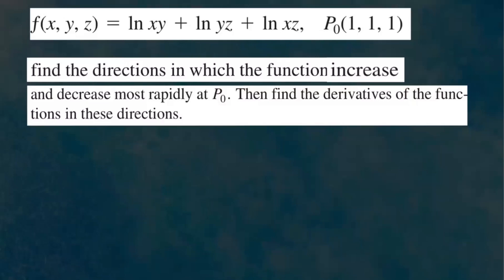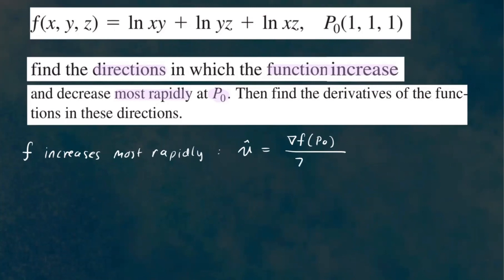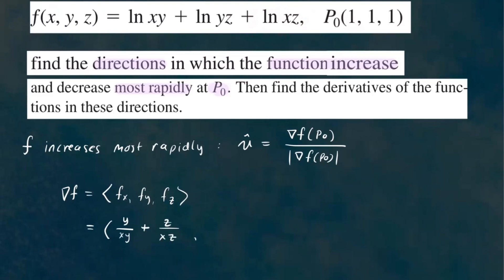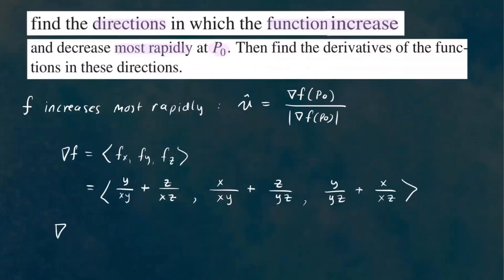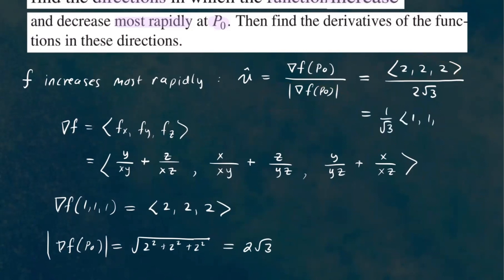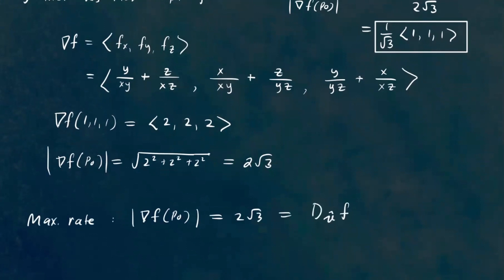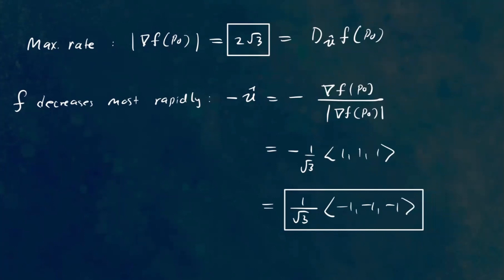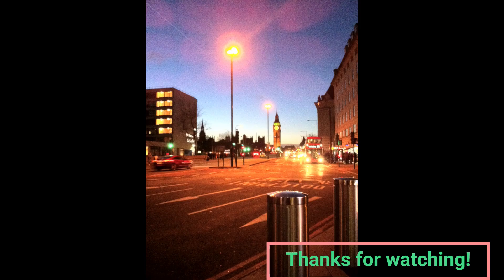Finding the Directions of Rapid Increase and Decrease of a Function | Gradient Vector